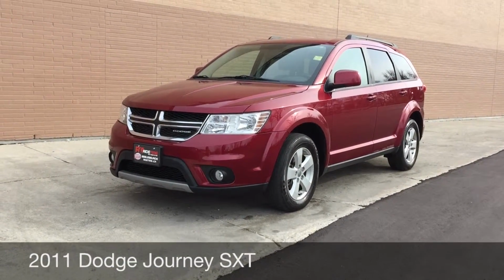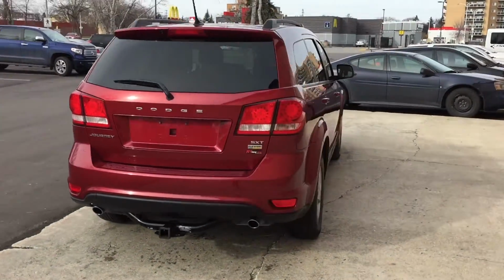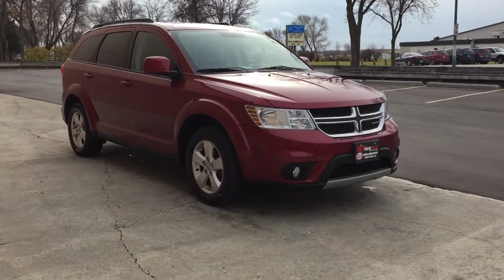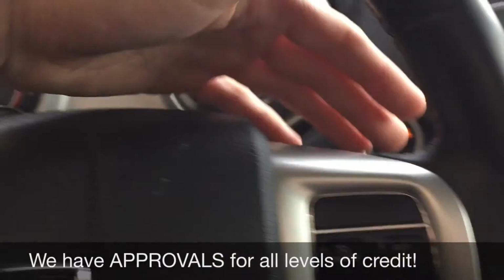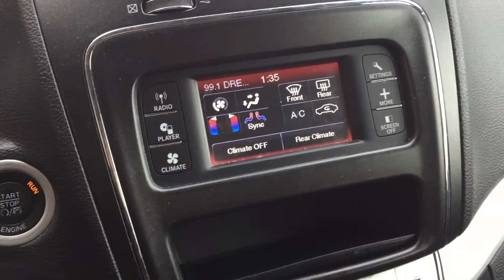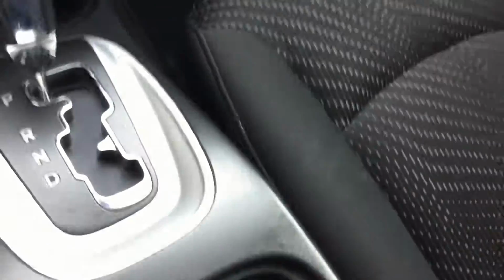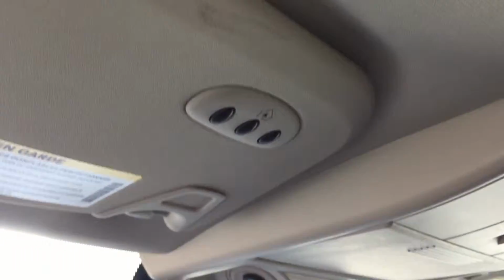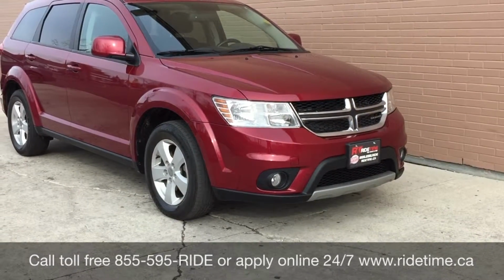2011 Dodge Journey SXT - 7 Passenger, Sunroof, Low KMs, Alloy Wheels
The 2011 Dodge Journey is designed to move people rather than tow heavy loads, but this crossover offers copious and creative interior storage, a full range of optional technologies, front-wheel drive, potential seating for seven, and a comfortable car-like ride, all at a price that undercuts most in its class. Our Deep Cherry Red Crystal Pearl comes with a 3.6 liter engine that kicks out plenty of horsepower and a smooth shifting automatic transmission.

Owners love all the features their Journeys come with like a multifunction leather wrapped steering wheel, touchscreen audio display, a sunroof, AUX/USB port, and especially the storage bins and cubbies and safety features

Safety is a priority for the Journey and its family-oriented sensibilities. This Journey comes with six standard airbags (advanced multistage frontal and supplemental side seat-mounted for driver and passenger, and side-curtain for all three rows), traction control, an electronic stability program, and four-wheel anti-lock brakes. Strategically placed crush zones, steel beams, and knee blockers add to the Journeys safety - see we knew you would like this! We are Family Owned and here to make your car buying and ownership enjoyable!

Ride Time is the auto dealership of choice for people with less-than-perfect credit. We provide innovative credit solutions, quality vehicles and outstanding customer service. At Ride Time, we're committed to creating a positive experience for customers, even under the toughest circumstances.